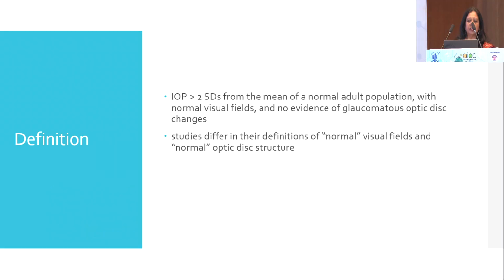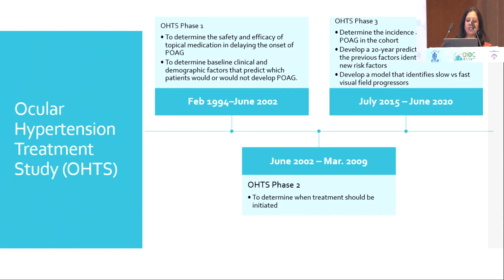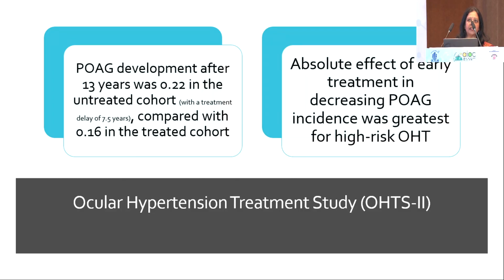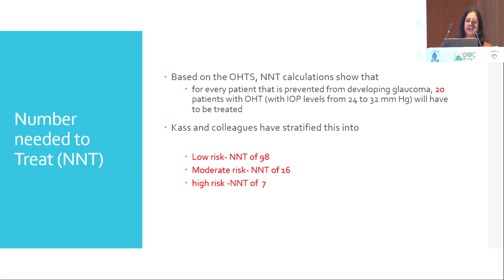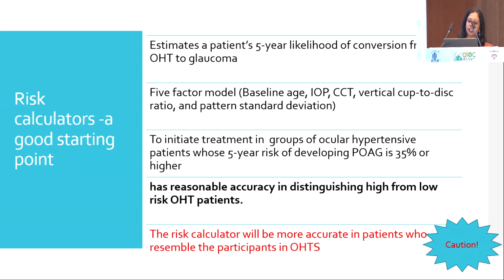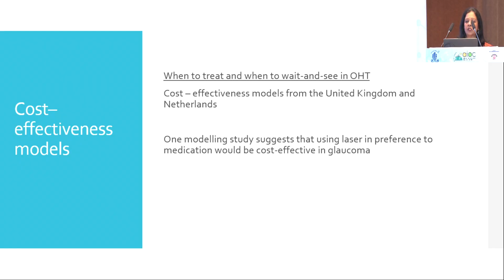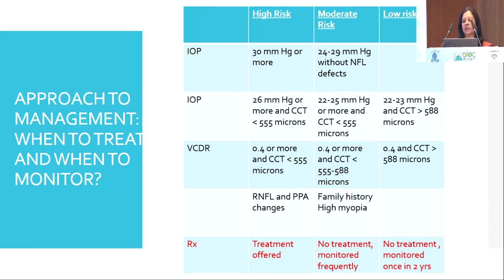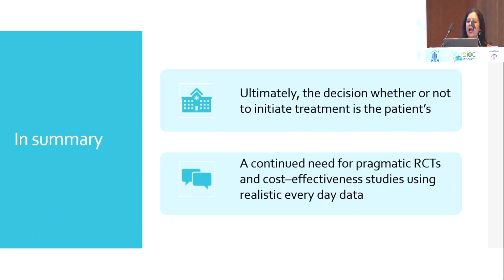AIOCMT3 2024 GP21 topic Dr K Subashini OCULAR HYPERTENSION THE WAY FORWARD